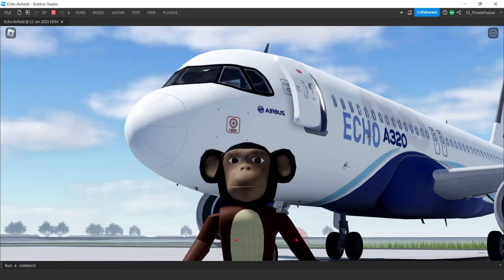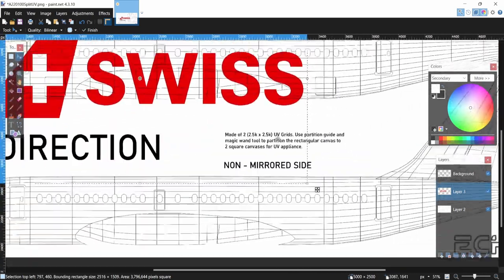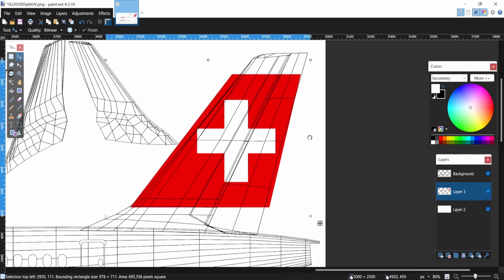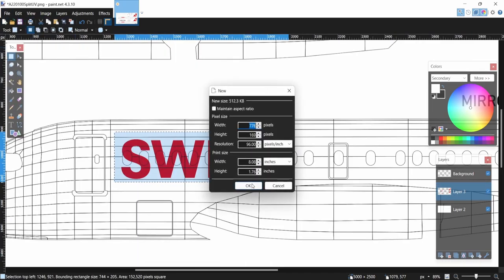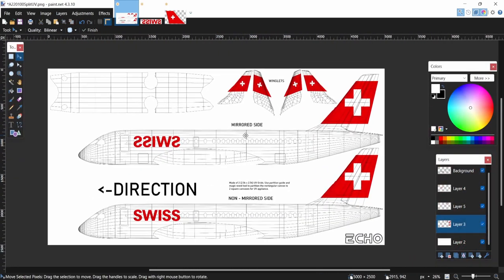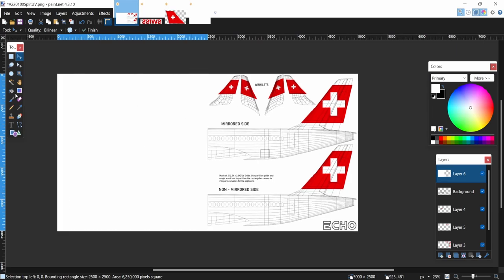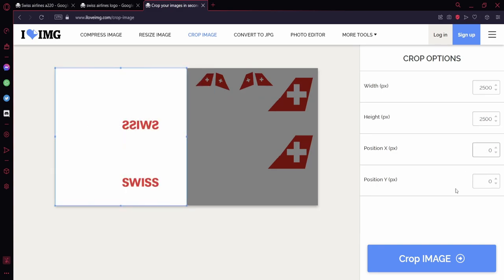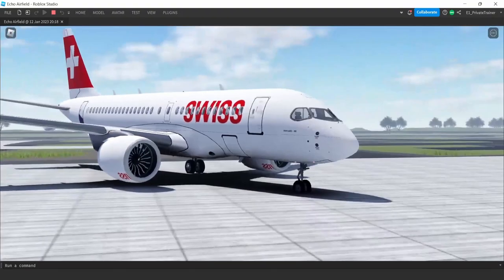Tutorial - How to make and apply plane liveries!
The tutorial has long been awaited by many people. Please note that I mention "How to make UV Maps" in the beginning. I was referring to liveries and not UVs there. Nonetheless, here is how I add liveries to a plane or other asset, whether a split or a joined UV map!